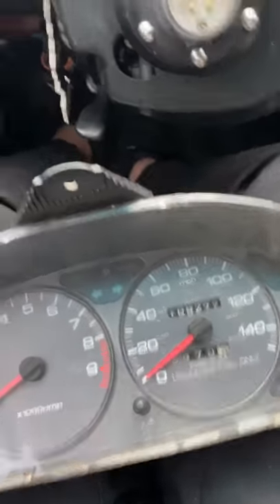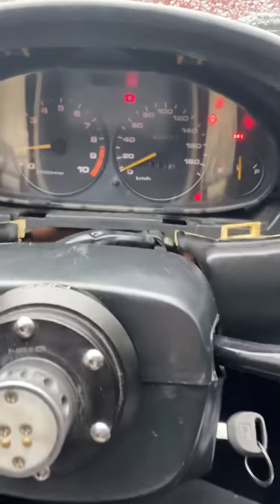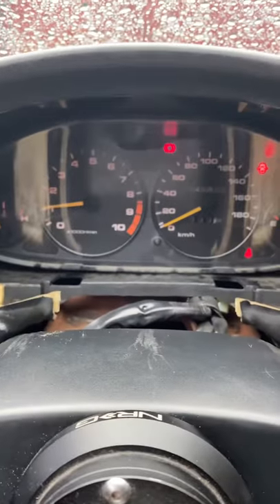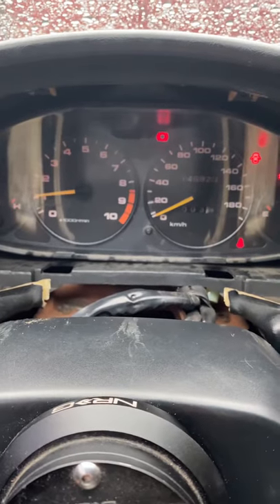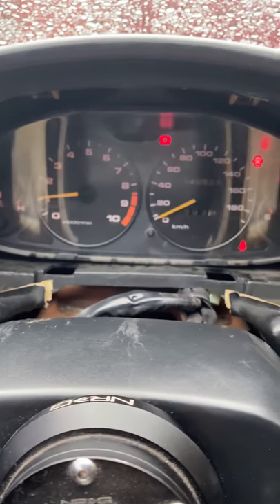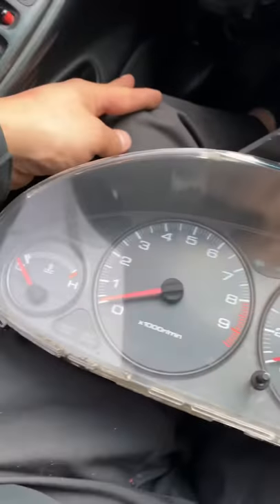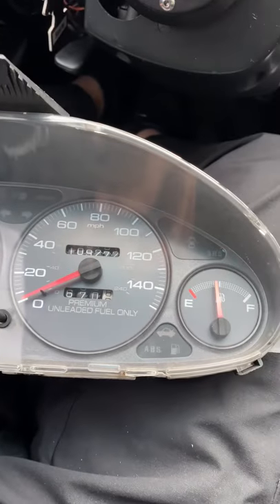ITR cluster fuel gauge fix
Hello guys just wanted to upload a video regarding the integra type r cluster fix some people have been having issues with regarding the fuel gauge not marking correctly. Hopefully this video helps you out .